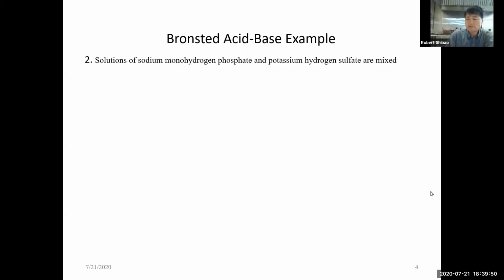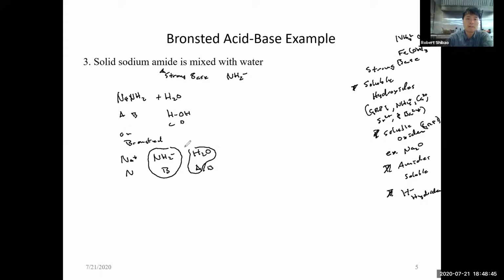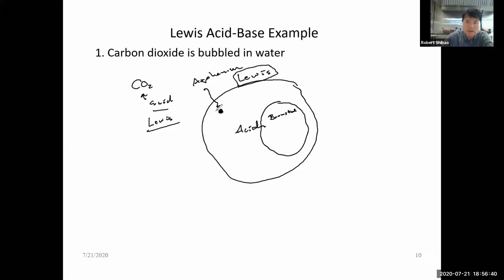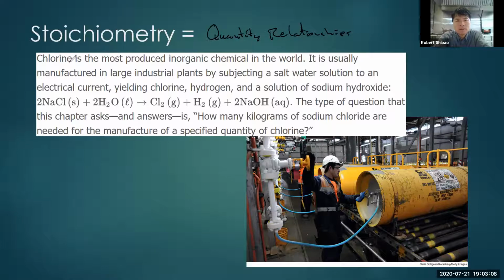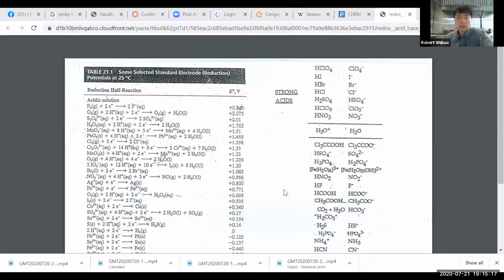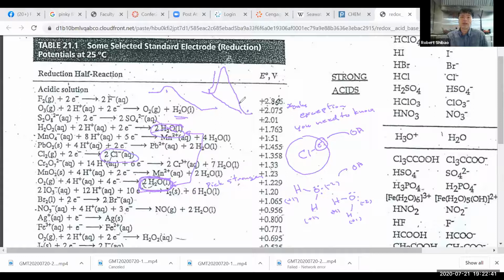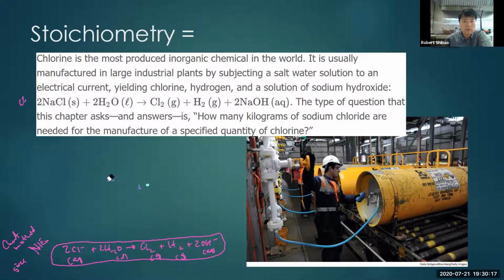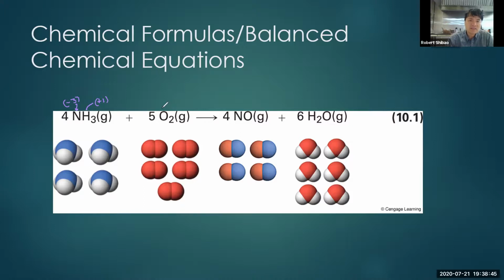GMT20200721 183941 2020 SU CH 1920x1080